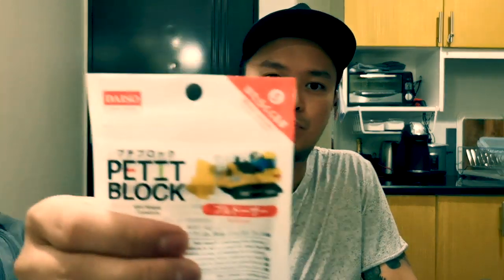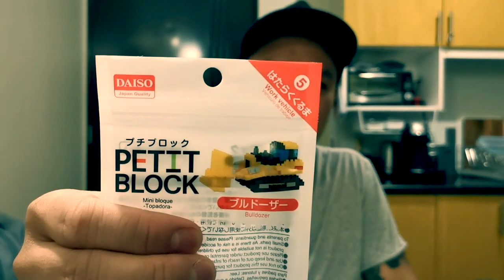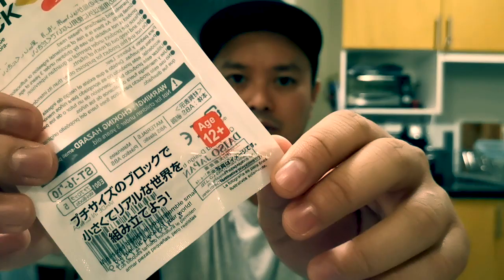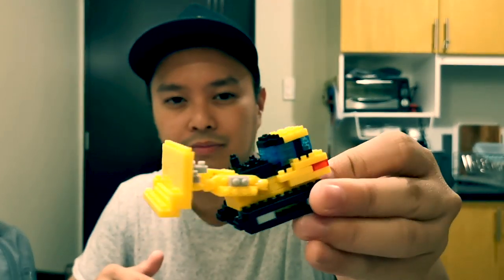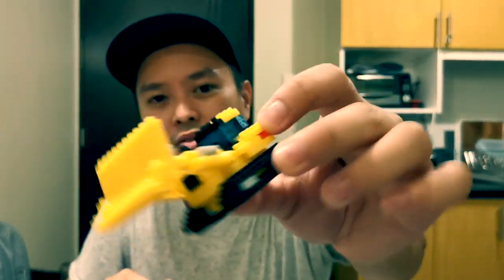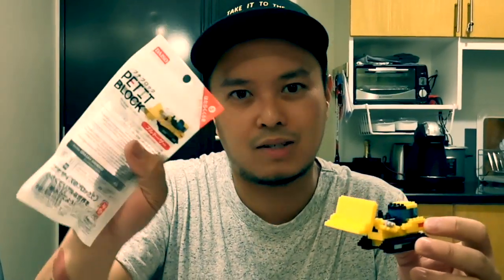Building PETIT BLOCK'S THE BULLDOZER | Pajengjeng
Yesterday, I was in Daiso, just looking around. Lo and behold, I found something interesting - something that woke up the kid in me. Watch and find out!